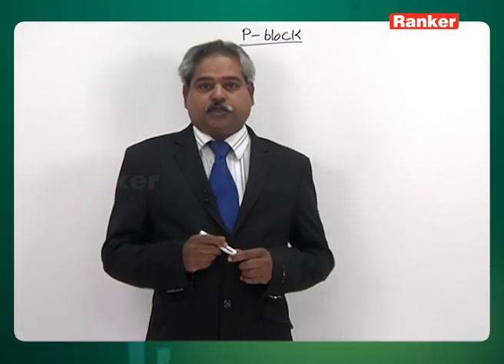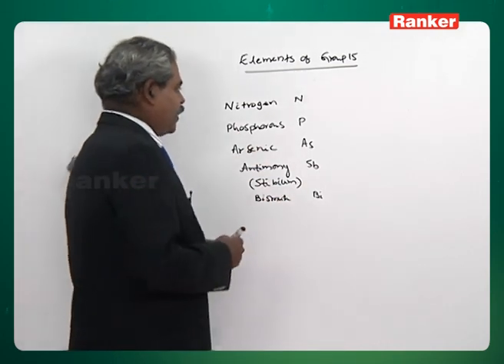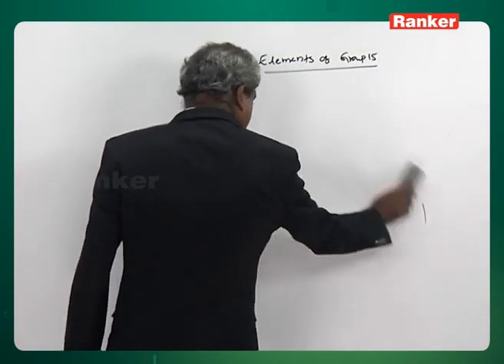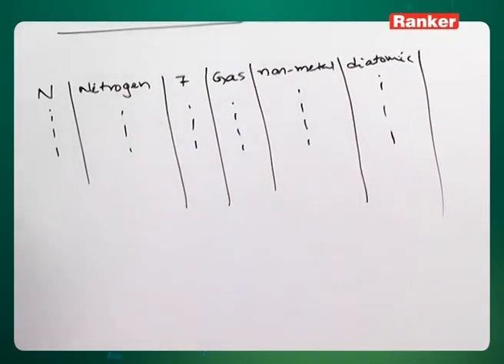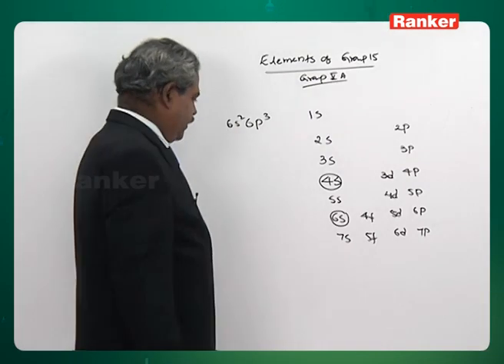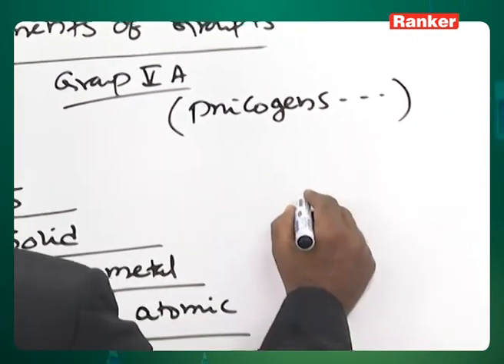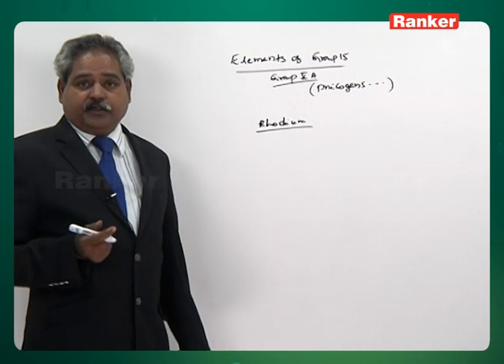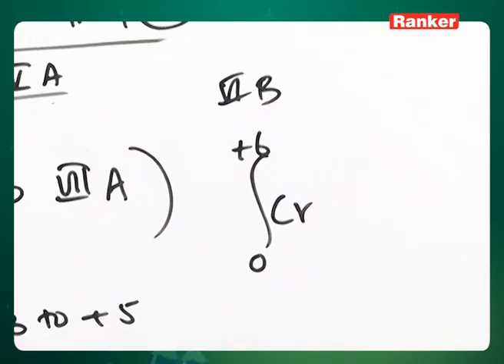CHEMISTRY JEE P BLOCK ELEMENTS 10/09/2014 PART 1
This lecture video deals primarily with P - Block Elements in JEE Chemistry which is explained by R. Satyanarayana Sir